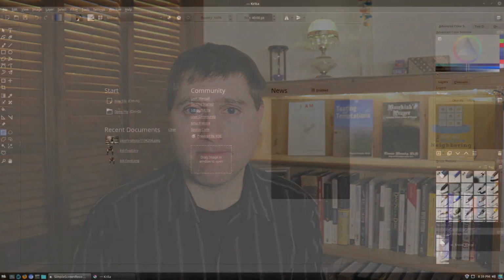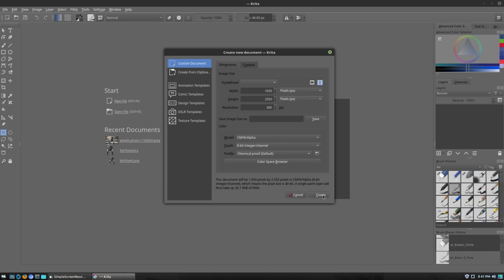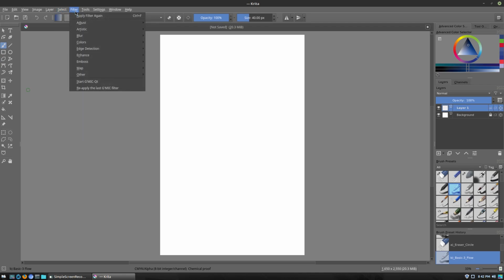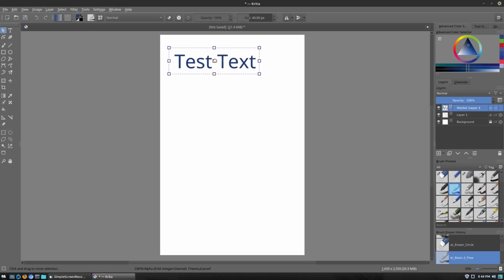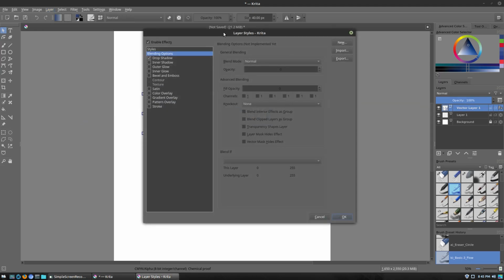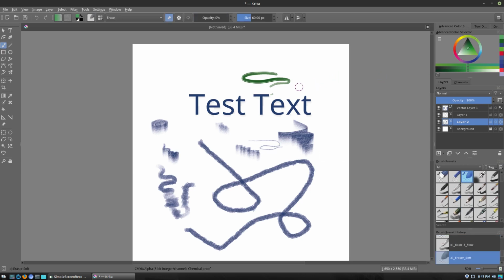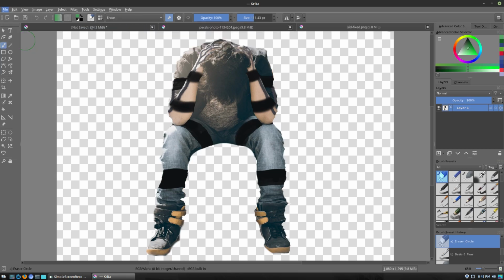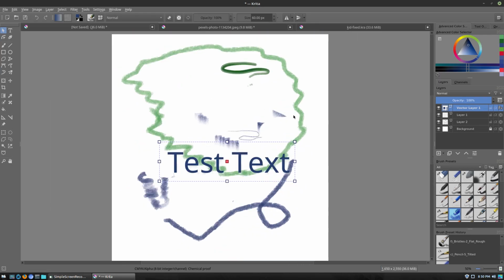Krita Overview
Krita is a drawing and image manipulator application that allows you to use a drawing tablet and various brushes to digitally draw on your images. This is an excellent application for artistry book cover designers.

Support WritingDoneRight!